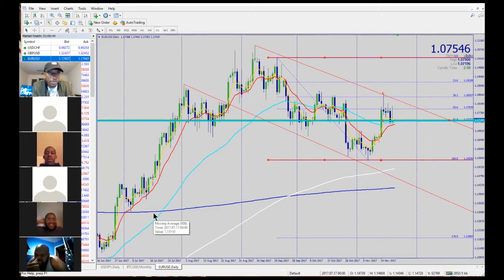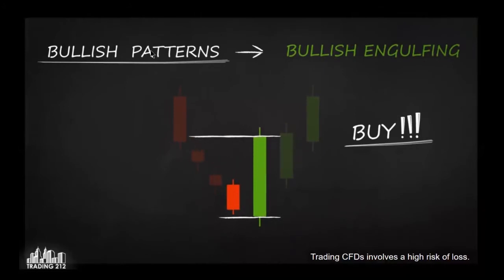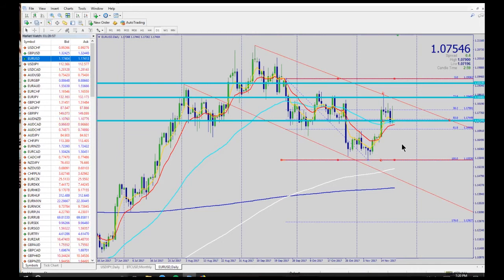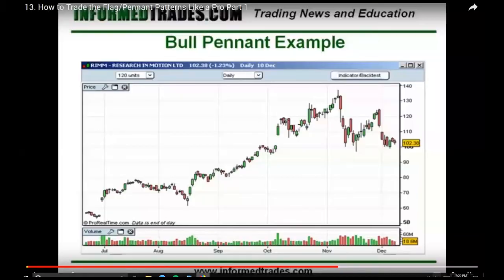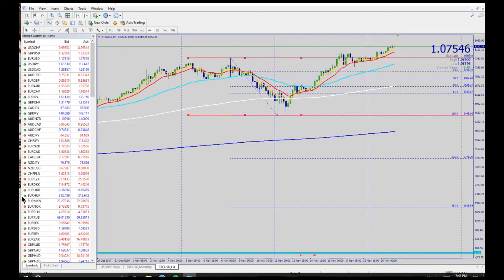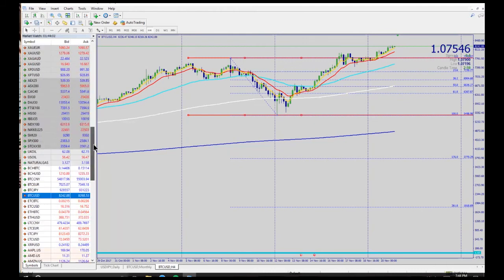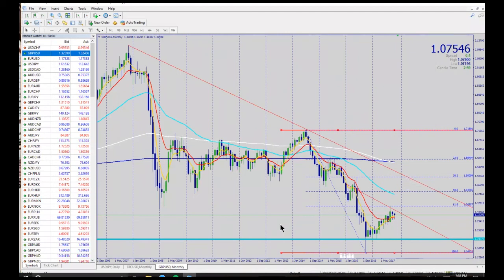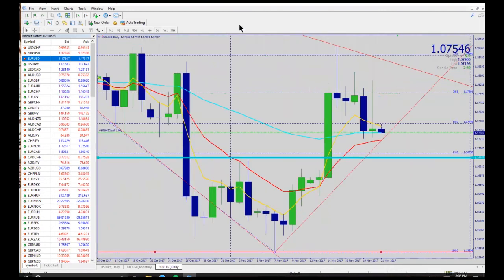The Candle Stick Webinar || Monetary Men|| #3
Back again with our 3rd webinar. Ro of The Monetary Men investing group and co. break down candlesticks and entry points.

Forex. Cryptos. IG @themonetarymen